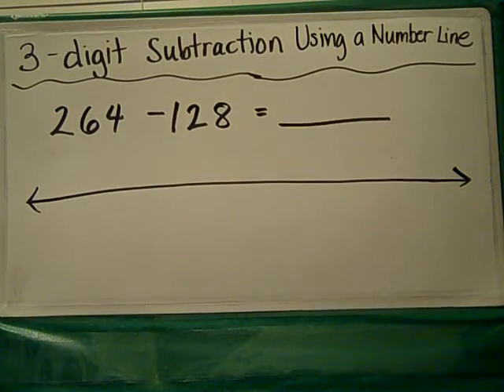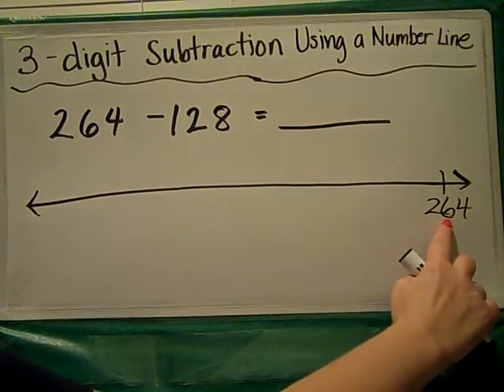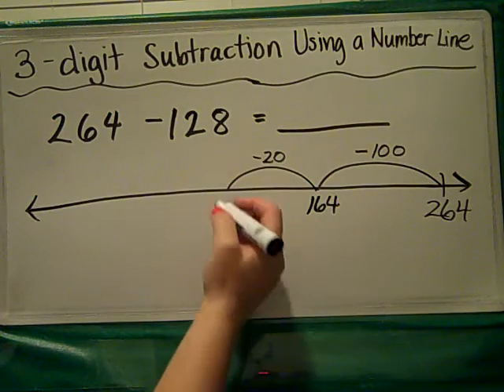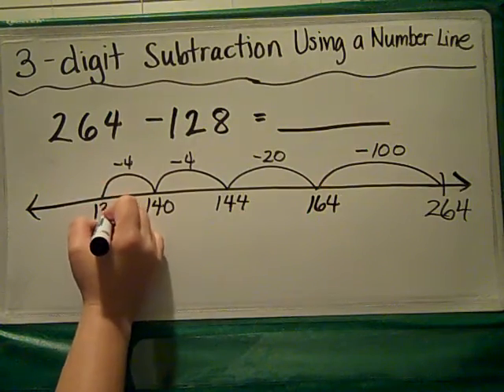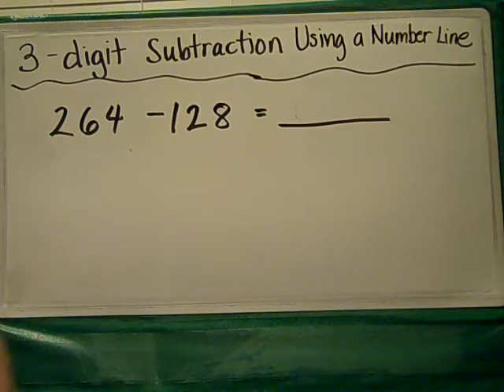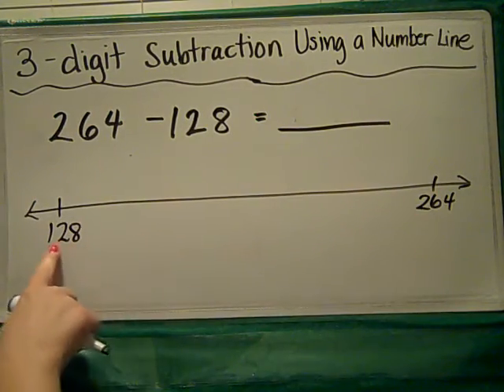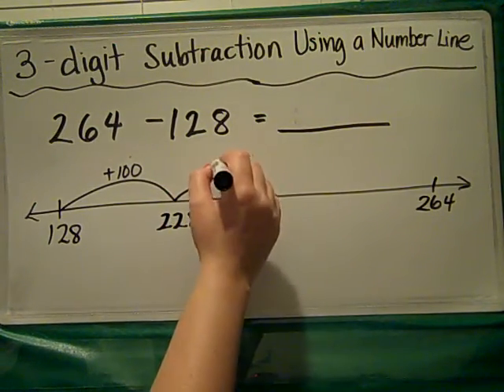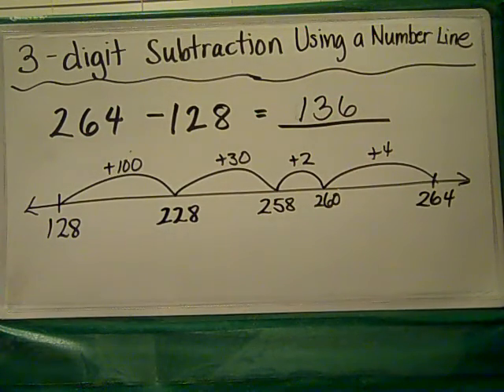ES 2 Math 3 Digit Subtraction Using a Number Line